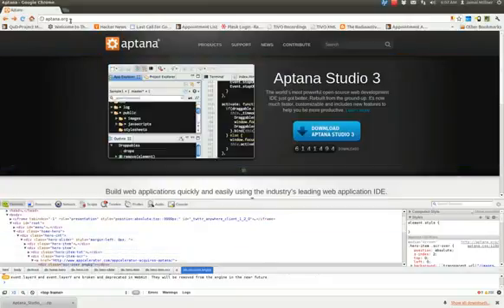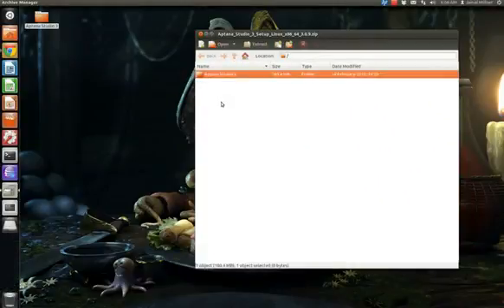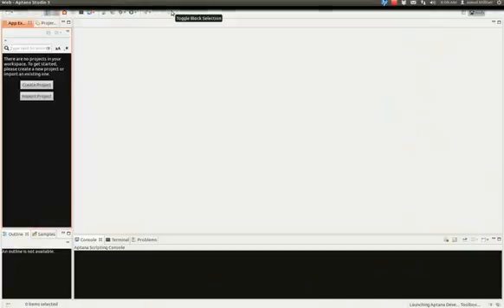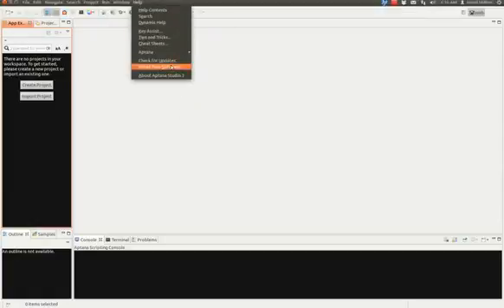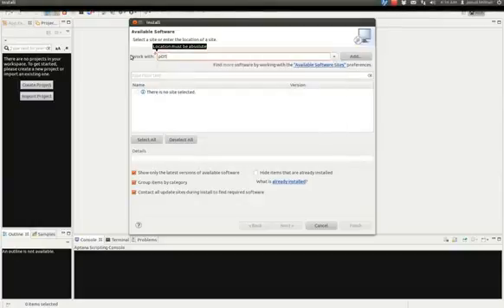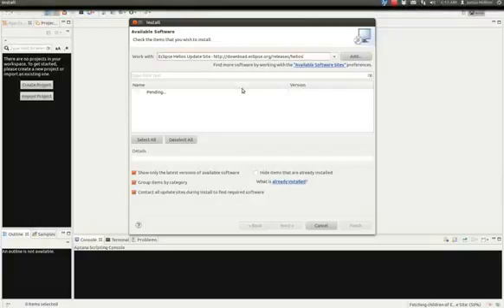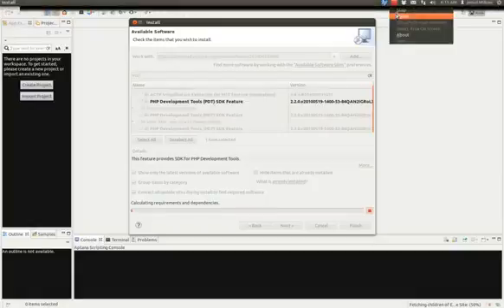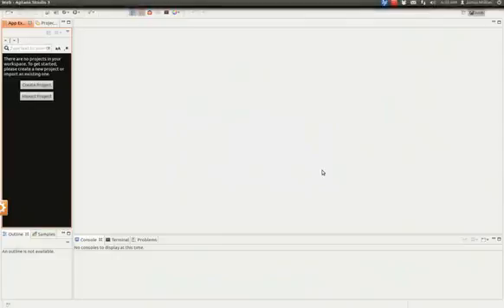Dev from the Start Episode 1